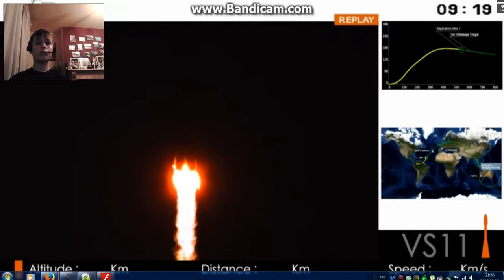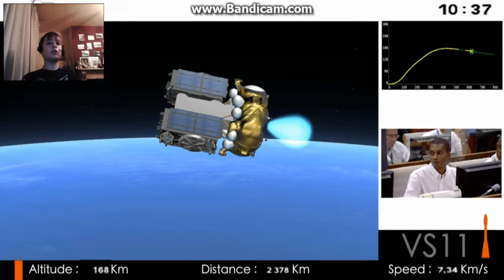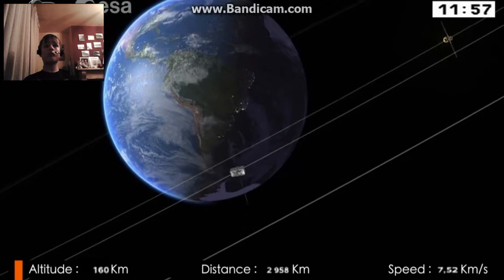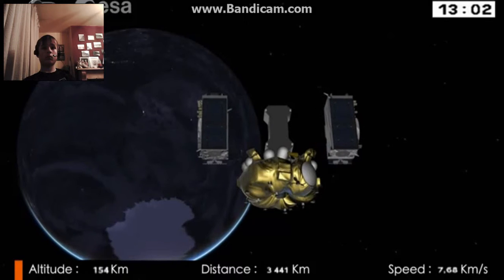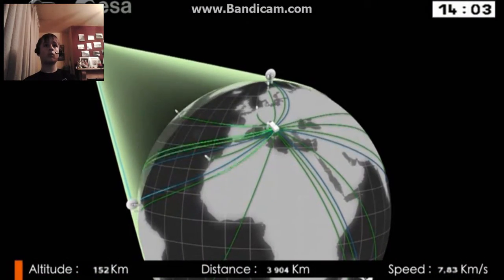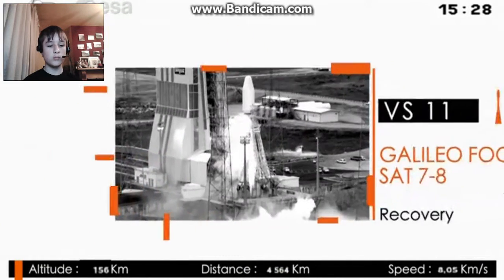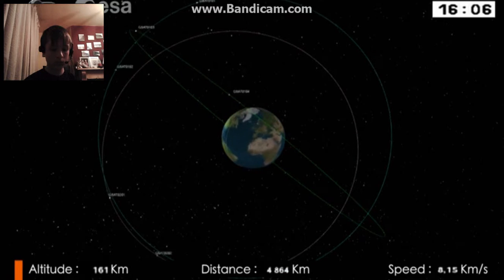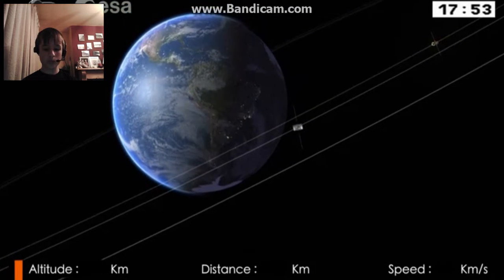2 Galileo Navigational Satellites Launch Part 4